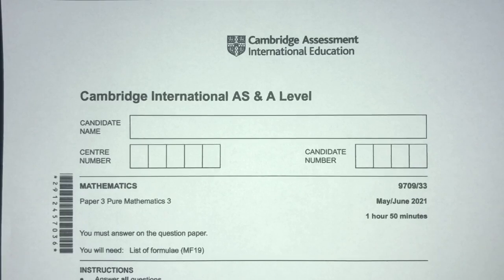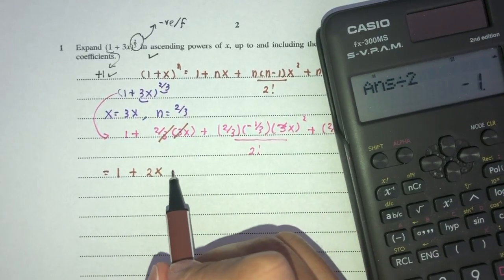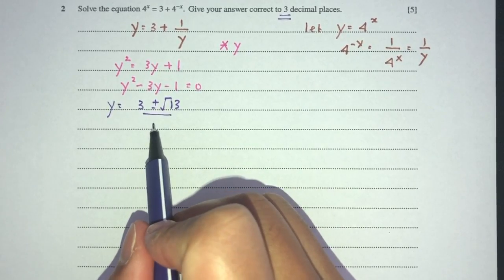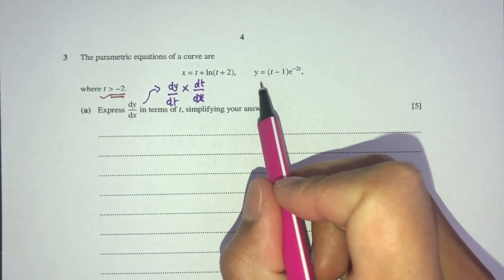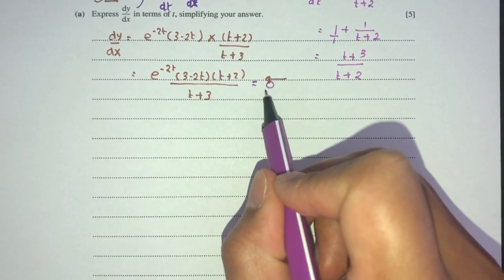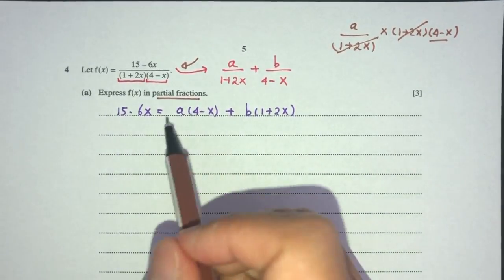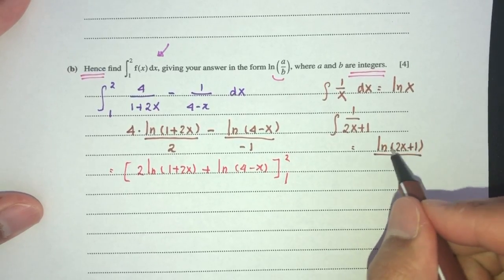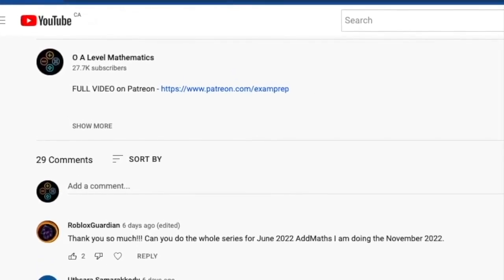A Level Pure Math May June 2021 Paper 33 9709/33